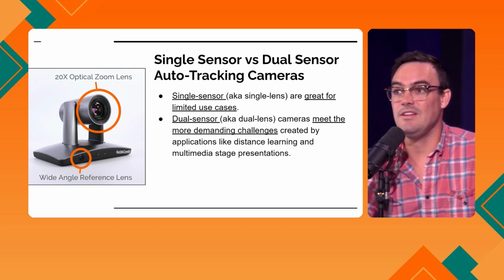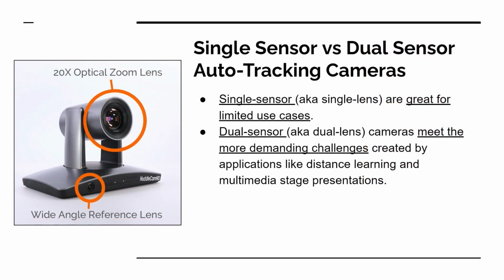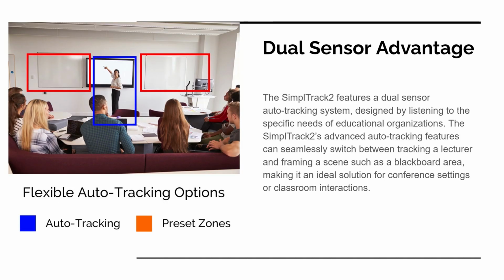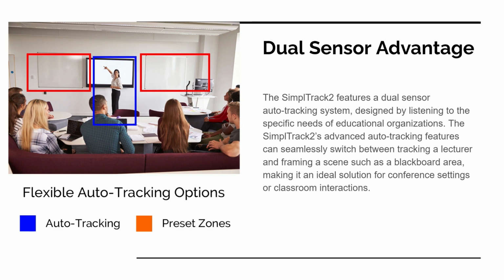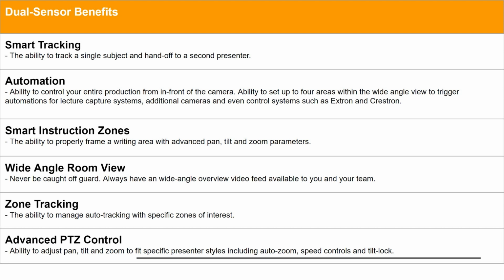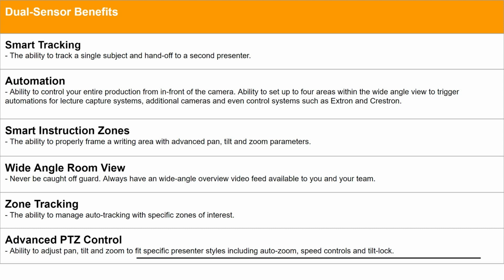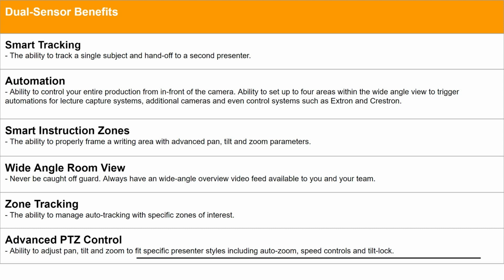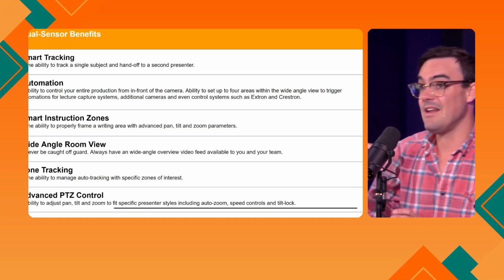HuddleCamHD SimplTrack2 - Sensor Vs. Dual Sensor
🌎 About:
HuddleCamHD is a U.S-based company that manufactures versatile conference cameras, speakerphones, and collaboration solutions. Offering both wireless and wired cameras, HuddleCamHD is most known for its affordable USB cameras with pan, tilt, and optical zoom capabilities.